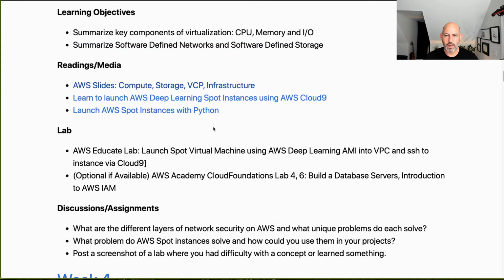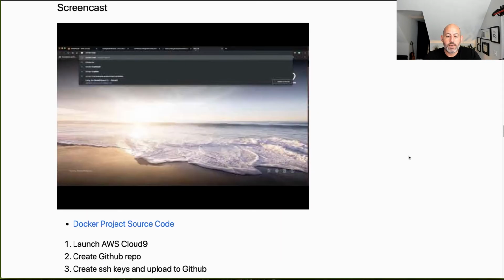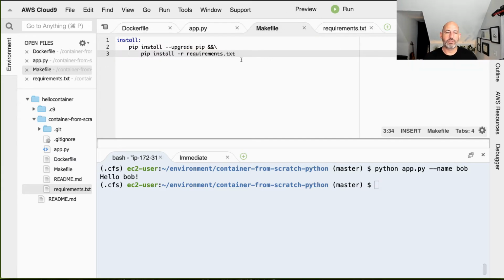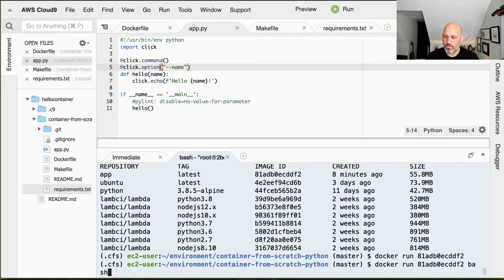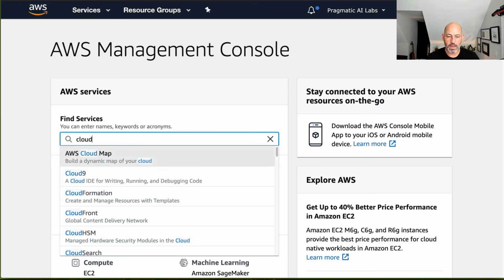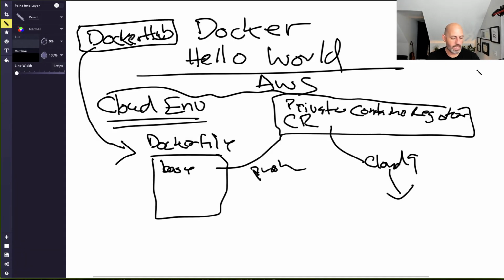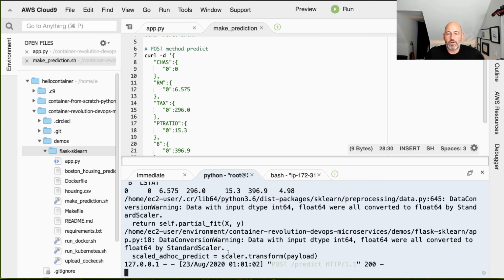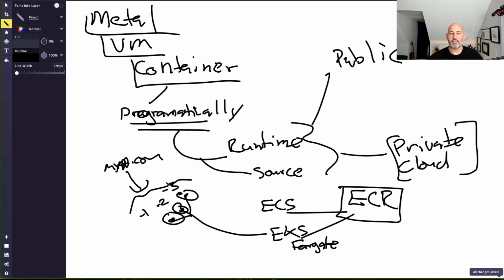Cloud Containers on AWS from Zero with Python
Learn how to get started with containers on AWS from Zero in Python. If you enjoyed this video, here are additional resources to look at: